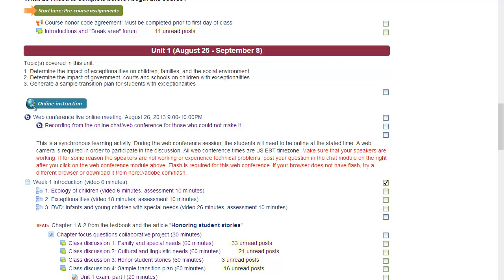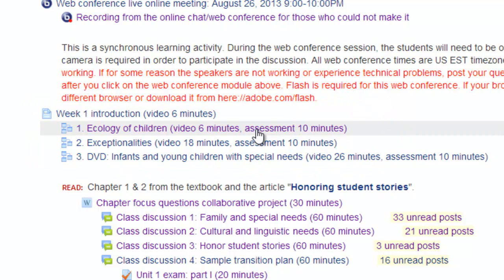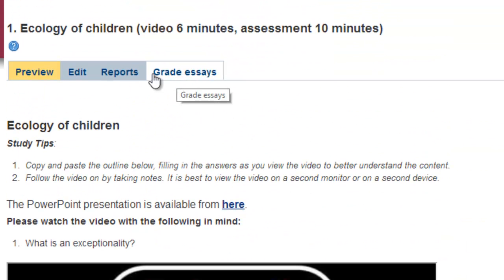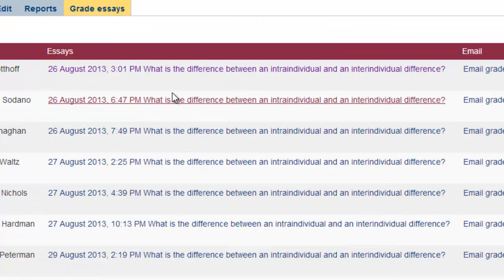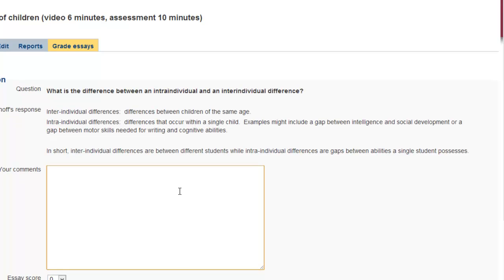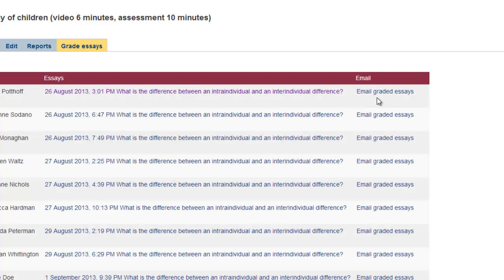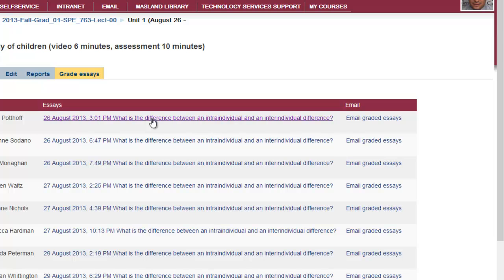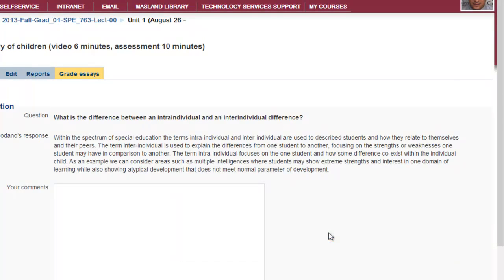Grading the essay questions in Moodle™ Software Platform2.x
This video shows how to grade the essay questions in lessons in eLearning (Moodle™ Software Platform  2.5).